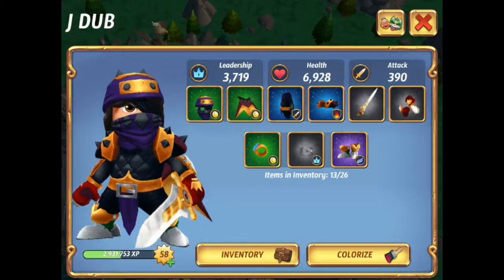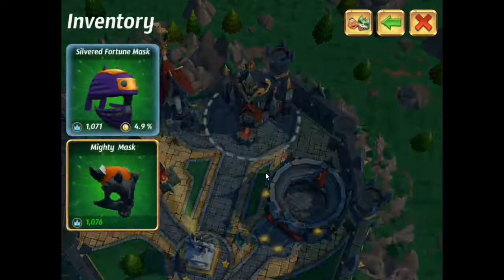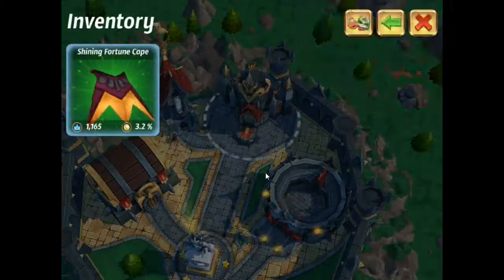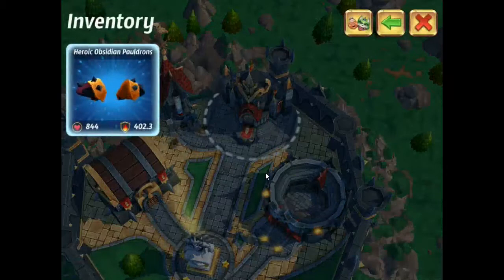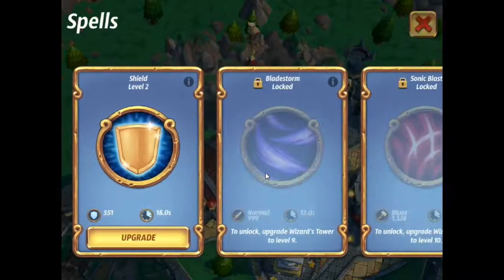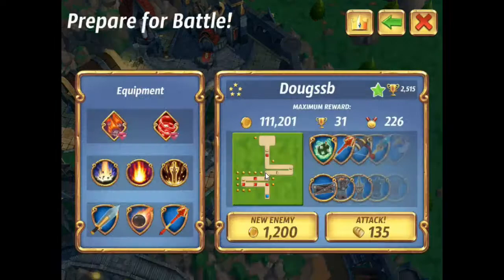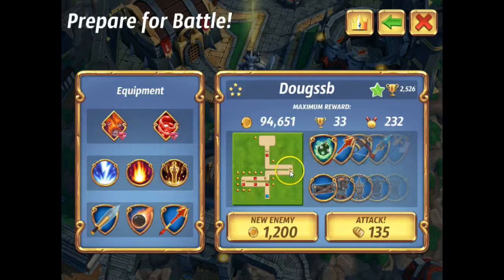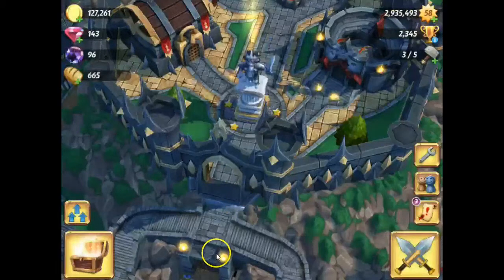Royal revolt 2 rate my base "Dougssb" 8/10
The rate my base series for royal revolt 2 a reverse tower defense game that put other player out to destroy your base. Very similar to clash of clash but with some twists. Arm your hero with gear, actually control of a unit in battle and a 3D fighting experience that is fast paced and awesome visuals. Buff up your hero with special armor and weapons, build a castle and siege others castles and train troops to defend and attack.